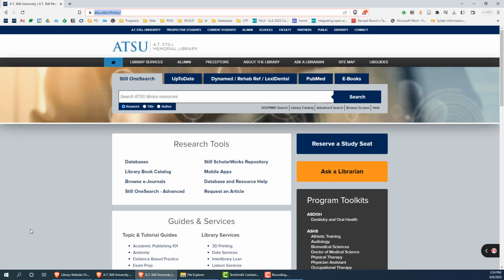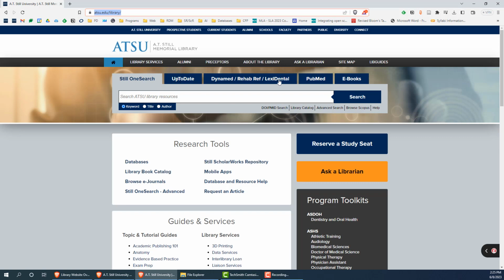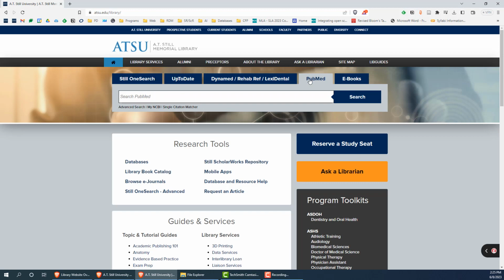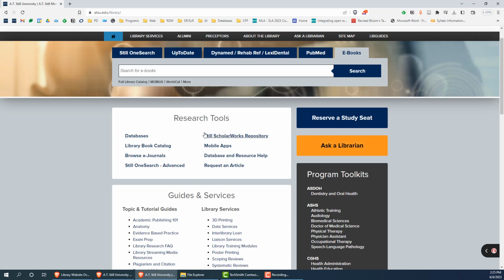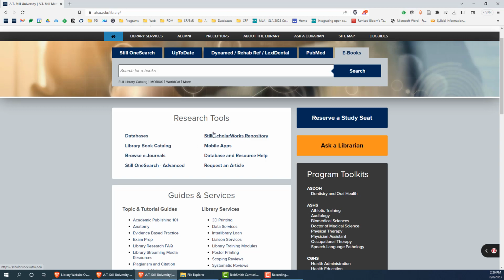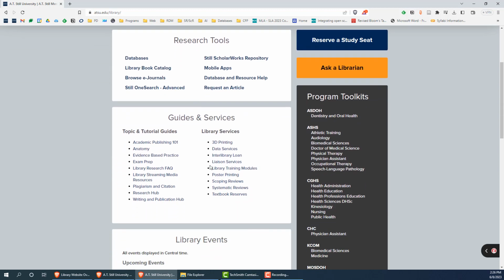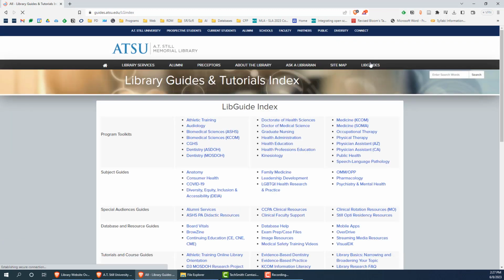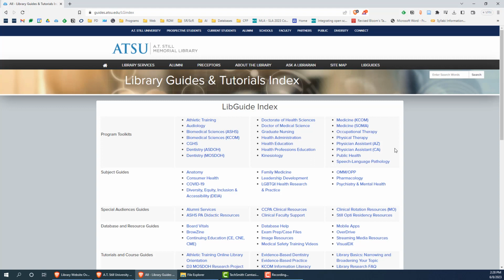Library Website Tour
This video is a brief overview of the library website.